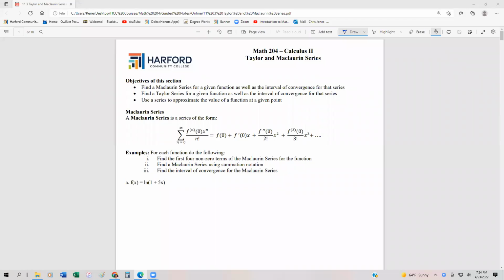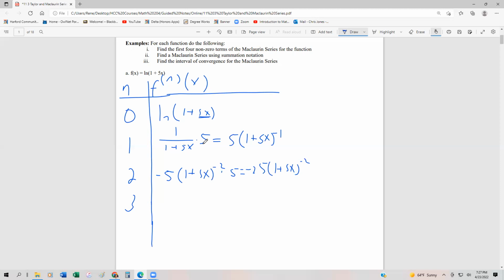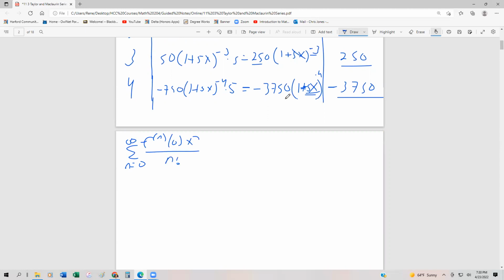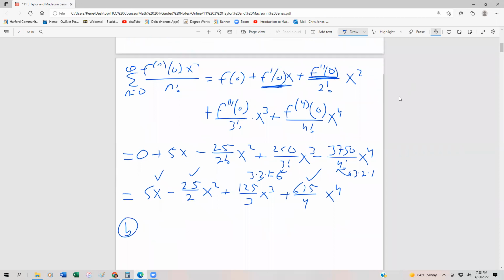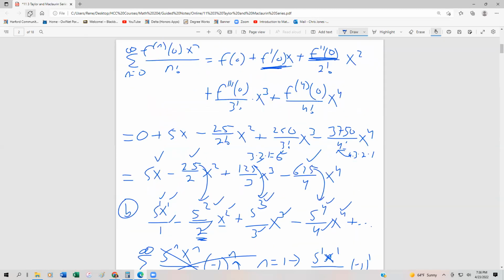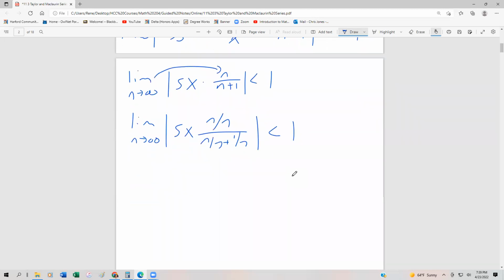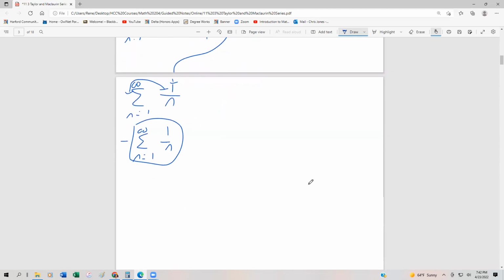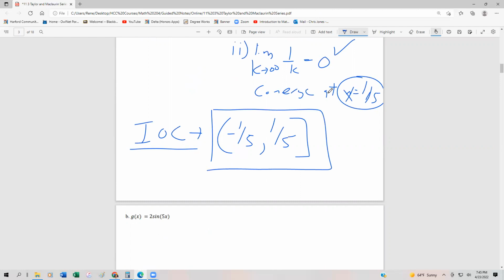11 3 1 Taylor and Maclaurin Series